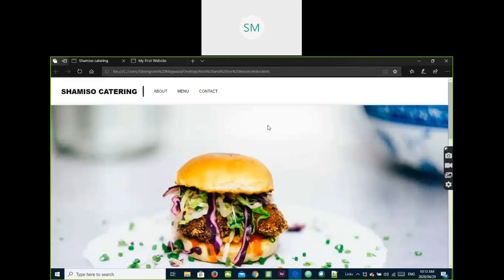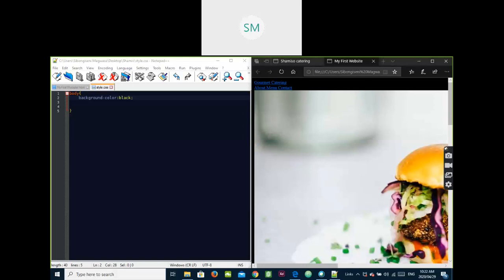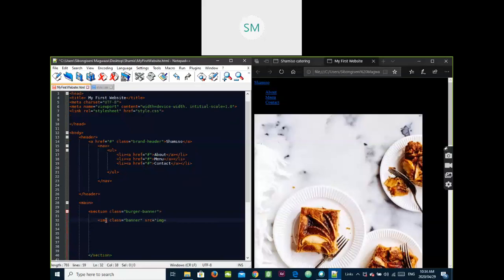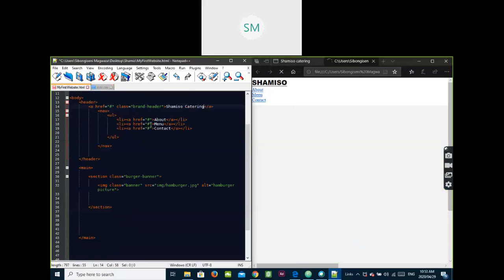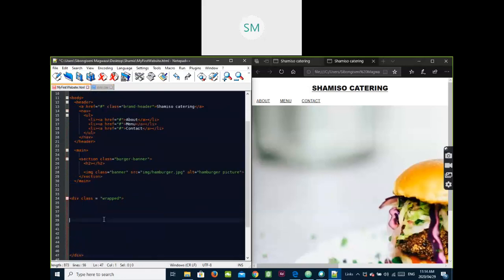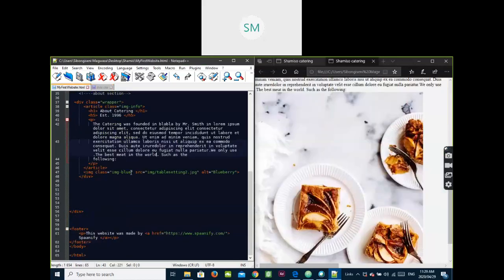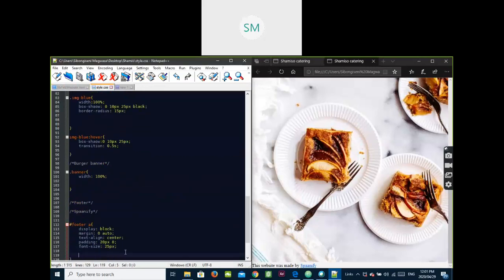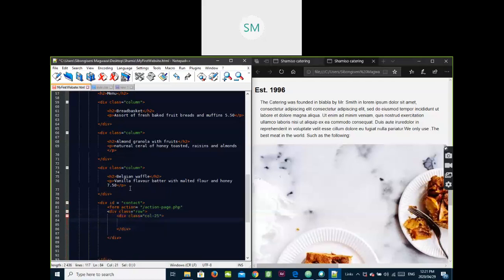EP 2: Introduction to CSS with Spaanify